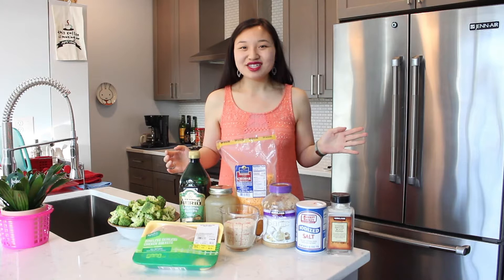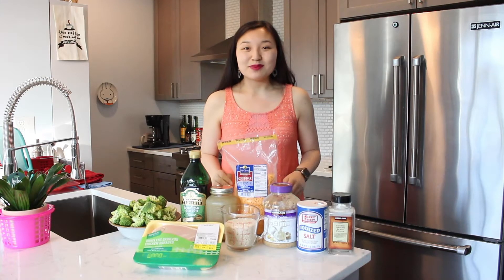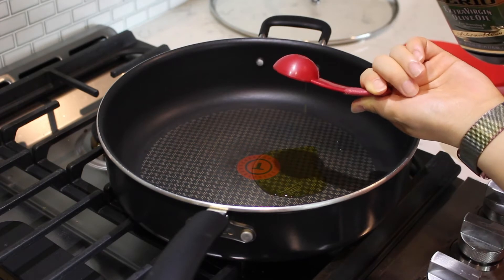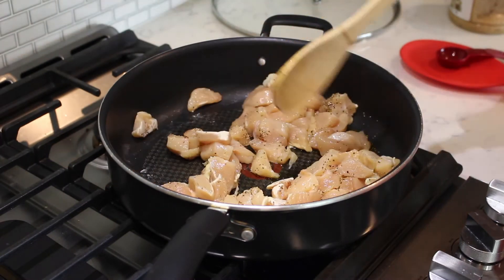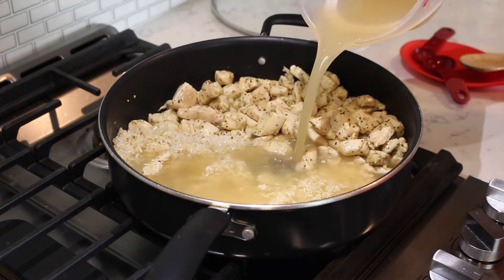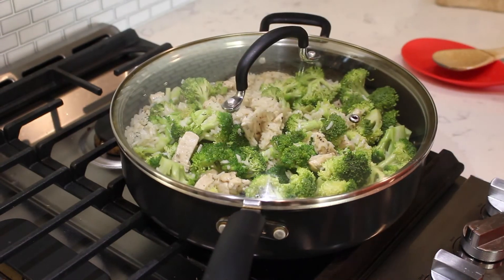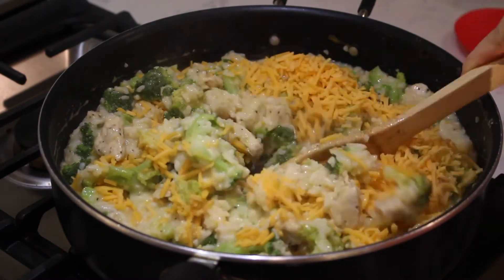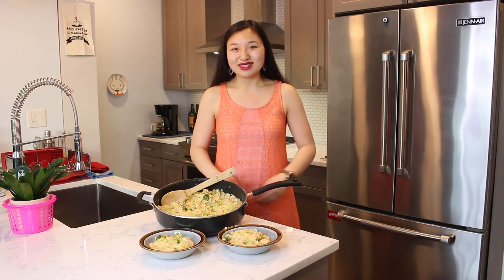Cheesy Broccoli Chicken & Rice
A few years ago when I was in college, I lived in a dorm that had a small kitchenette. Unfortunately at the time I was unable to make a lot of elaborate meals as I do today because the kitchen was very small. With that, I learned a lot of one pot dinners that could be made on just the stove. Join me in my (full sized) kitchen today and learn how to make one of the staple dishes I had when I was in college - a delicious Cheesy Broccoli Chicken & Rice dish, perfect for a quick and easy meal! I’m so excited to share with you some of my favorite recipes and show you how to make a Cheesy Broccoli Chicken & Rice meal.